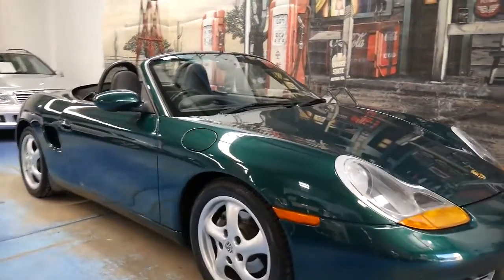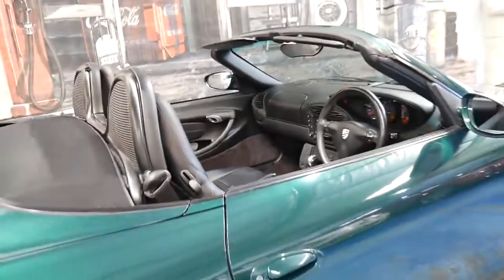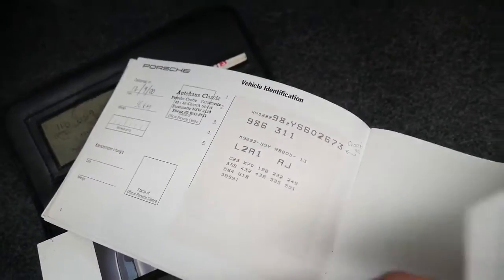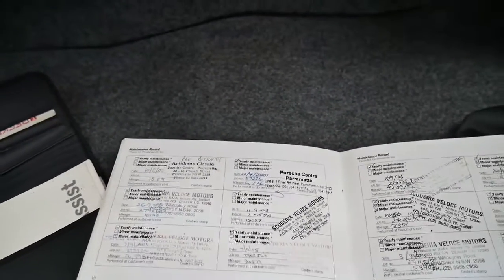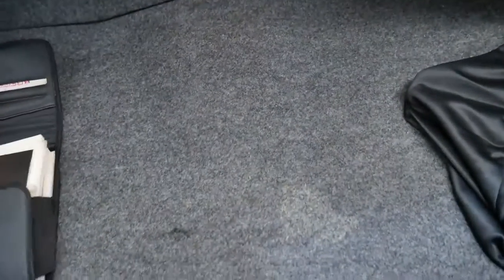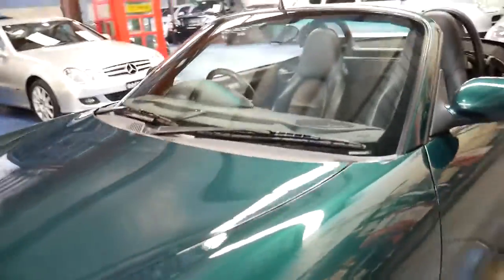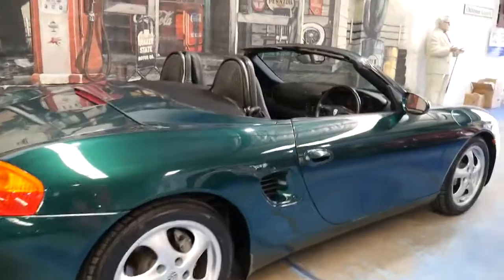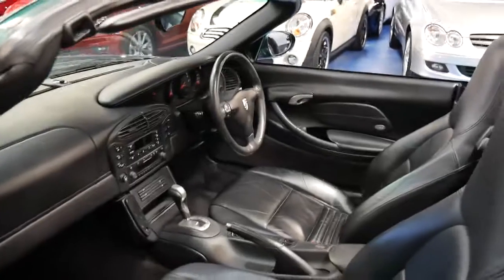Porsche Boxster Tiptronic only 98000 klms since new